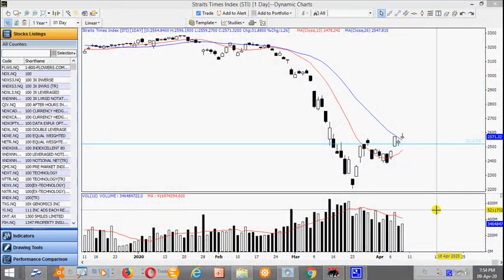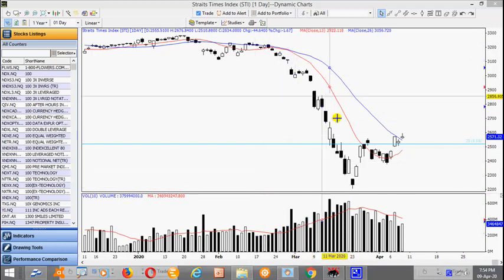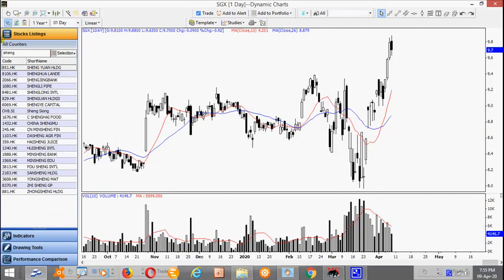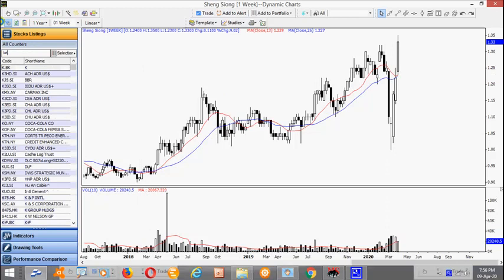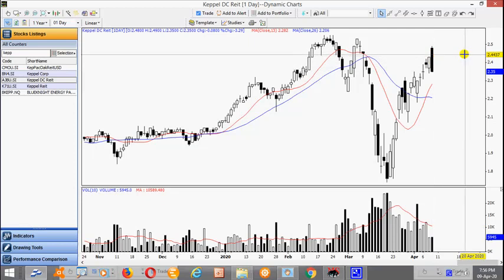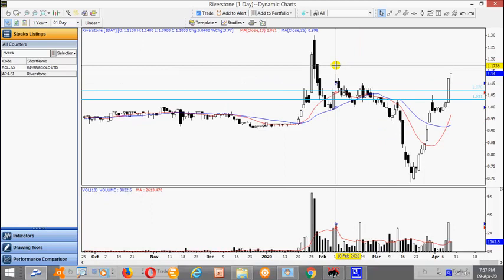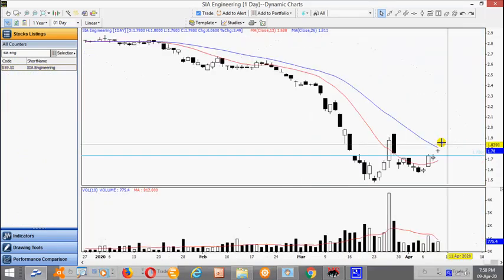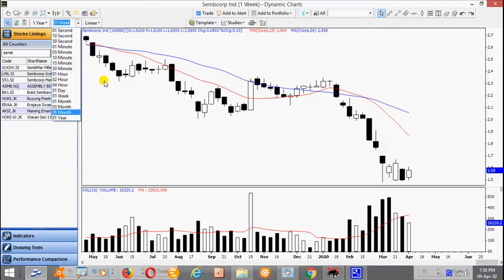Asia Charts SR Traders Hub Debrief Video - 09 Apr 2020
by Asia Charts Chief Trainer, Mr CK Ee - 09 Apr 2020.